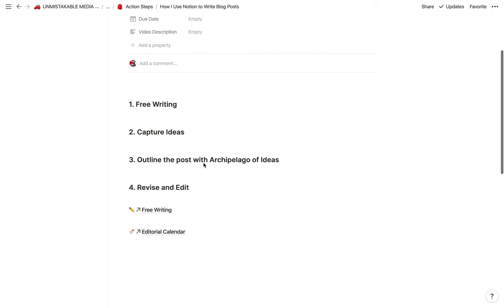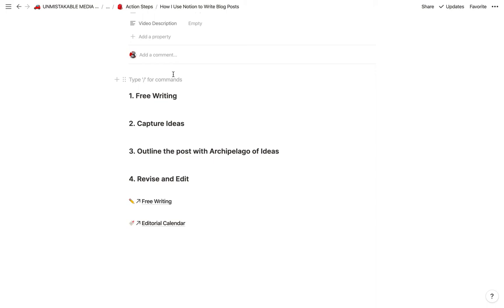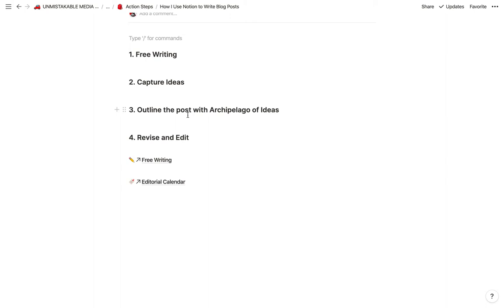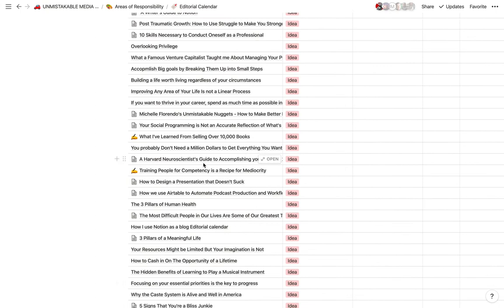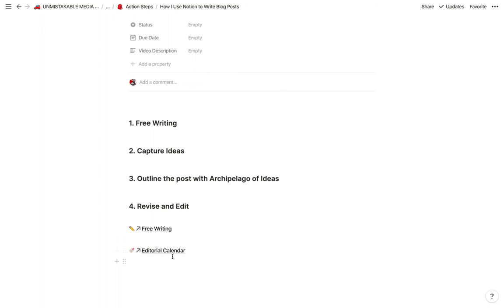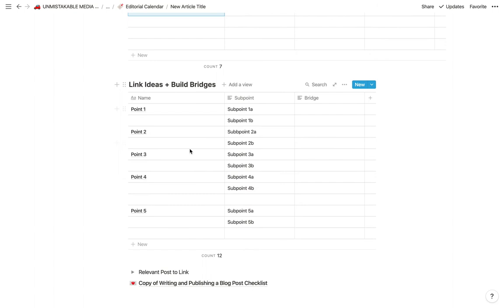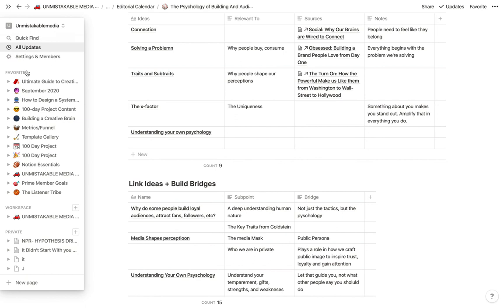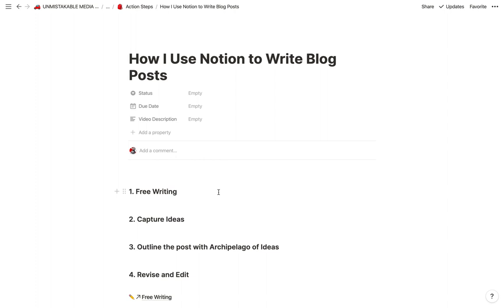How I use Notion to write Blog Posts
Notion is my go-tool for writing blog posts. It's lets you combine the power of distraction free writing tool with an editorial calendar. It prevents you from shifting between apps and tasks, and is designed to help you get into flow while you're writing.  In this video, I'll show you my writing process and how I use Notion to maintain a daily writing habit, and publish multiple articles every month.